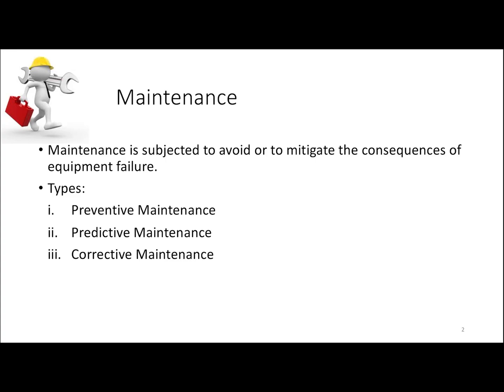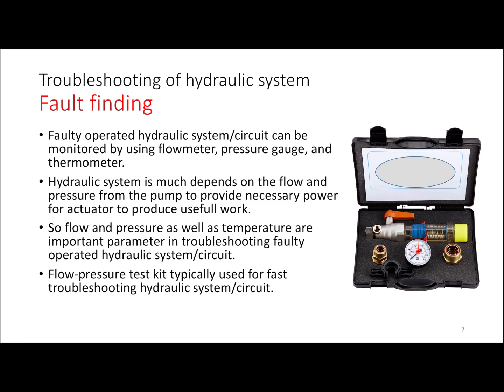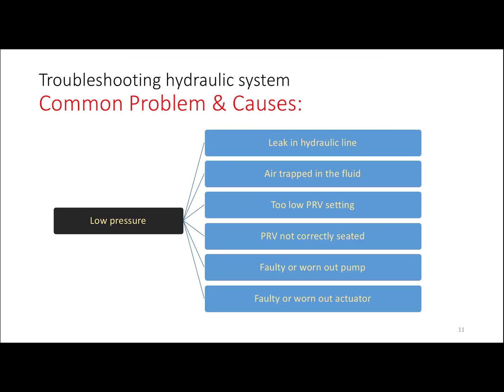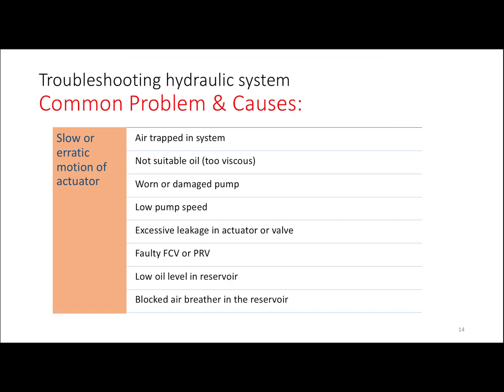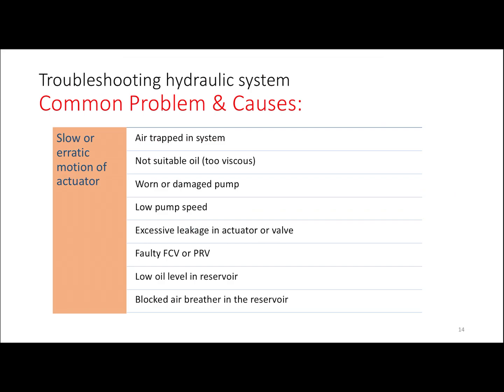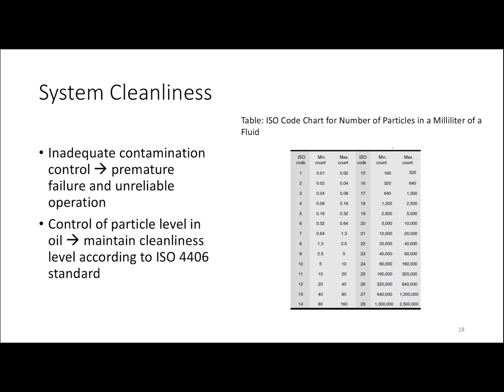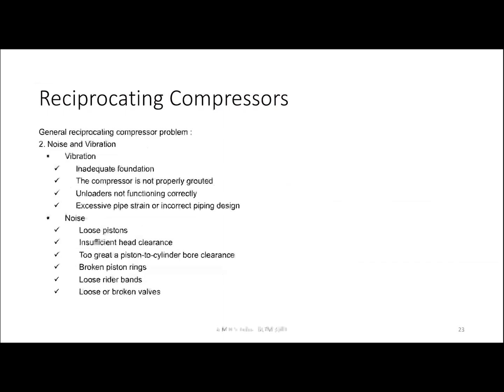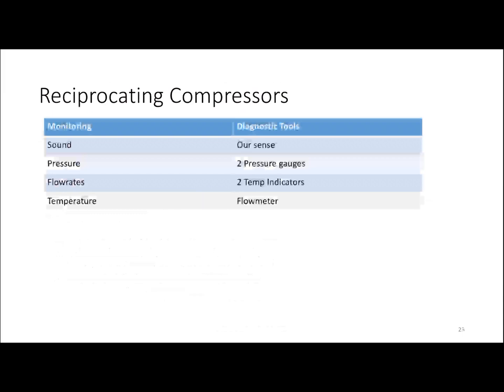Lecture 12 BMMM2333 2020